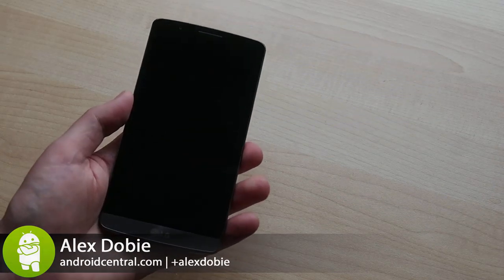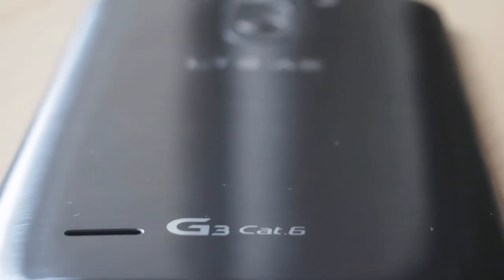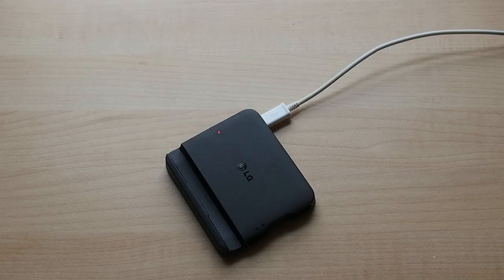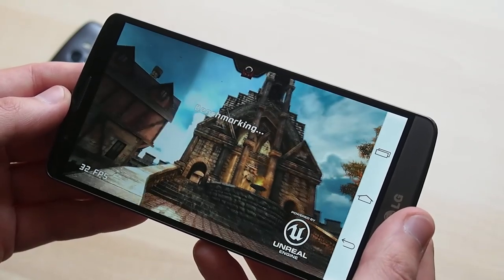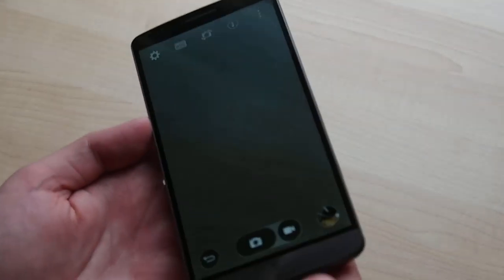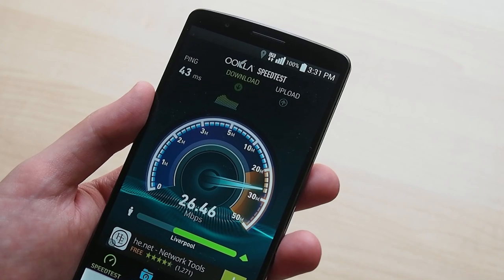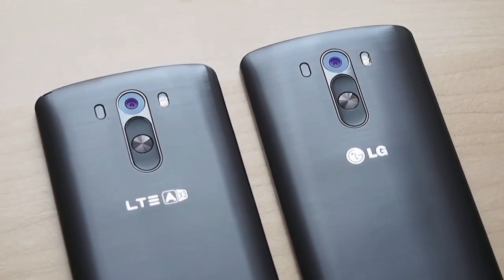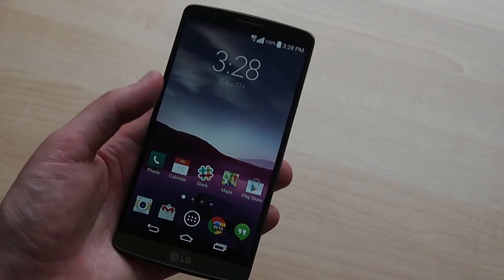LG G3 Cat. 6 (Snapdragon 805) video walkthrough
for supplying the G3 Cat. 6!